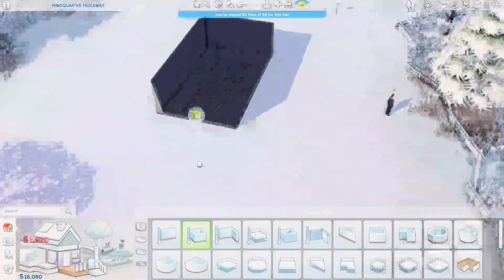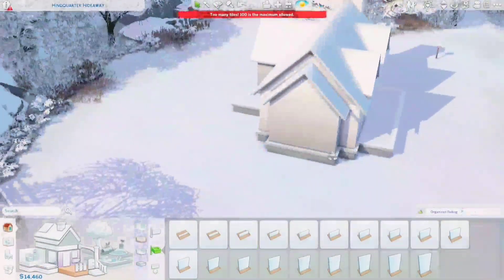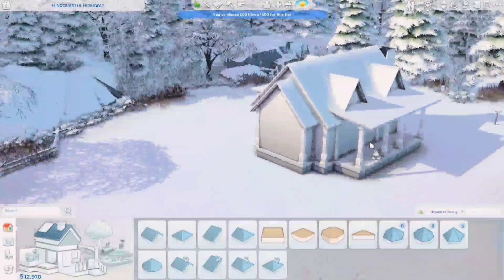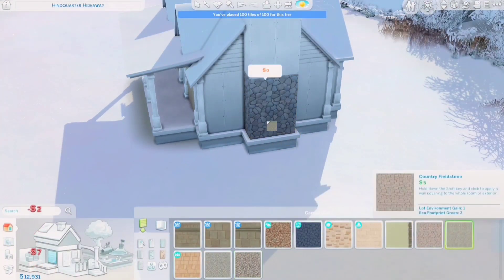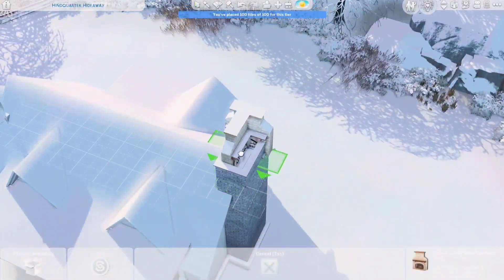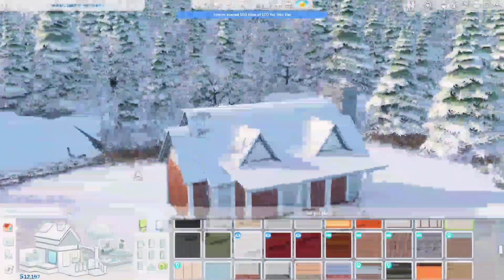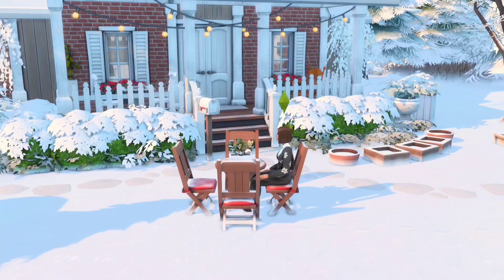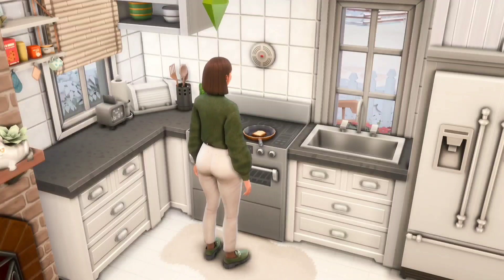SNOWY TINY HOUSE ❄️ | The Sims 4 Speed Build | No CC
Hello and what's up guys!

Today I have another Snowy tiny house for you in the beautiful brindelton bay! This one suits a household containing three Sims and a cat!

Spend some time in the cold evenings at a romantic fireplace or let your kid enjoy some time with basketball or at the monkey bars.

BUILD DETAILS

WORLD: Brindelton Bay
LOT SIZE: 30x20
COSTS: 40.748 $

USED PACKS:
EP: Highschool Years, Cottage Living, Snowy Escape, Eco Lifestyle, Discover University, Seasons, Cats and Dogs, City Living, Get Together
GP: Werewolves, Dreamhome Decorator, Realm of magic, Strangerville, Parenthood, Spa Day, Outdoor Retreat
SP: Paranormal, Nifty Knitting, Tiny Living, My first pet, Laundry Day, Toddler, Backyard, Kidsroom, Movie Hangout, Cool Kitchen
Kit: Blooming Rooms, Everyday Clutter, Pastel Pop